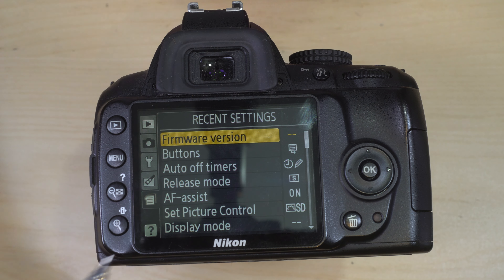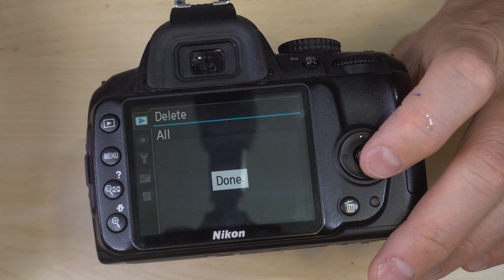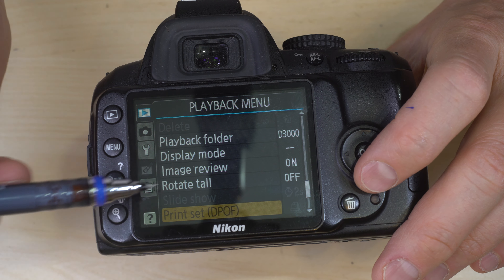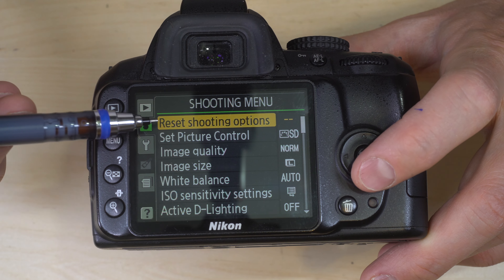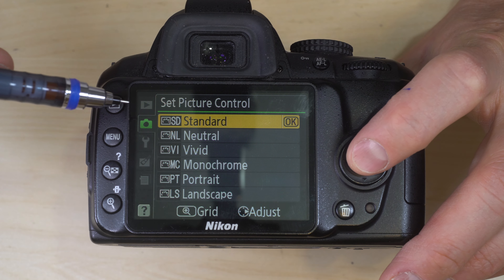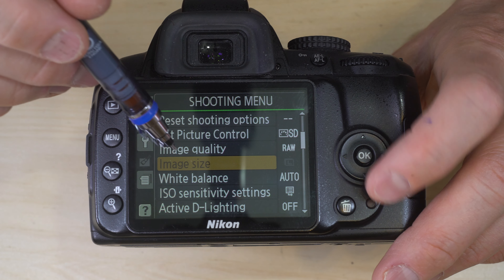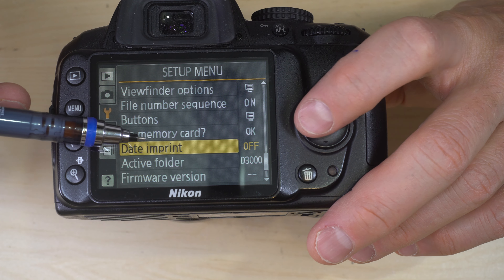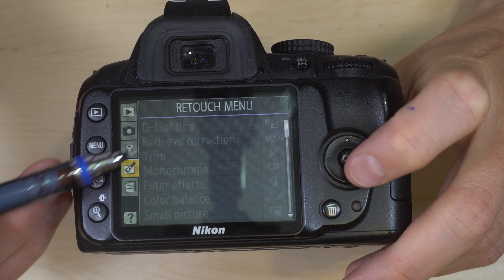Nikon D3000 Video 3: Menu System Complete Walkthrough and Setup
The Nikon D3000, shortly behind the D5000, helped initiate the Nikon DSLR lineup's four-digit numbering system with 3000-series camera making the entry-level tier. The D3000 provided users a camera with an interface similar to, but stripped down from, the D5000 and later bodies. A lot of what Nikon developed for the D3000 in terms of layout and system organization provided a foundation for continued improvements across the 3000-tier cameras for more than a decade.

David Hancock's Amazon Author Page with Links to Select Camera Manual eBooks:

Video Index:
0:00 - Intro
0:10 - Nikon D3000 Menu System Navigation
1:17 - Nikon D3000 Playback
3:32 - Nikon D3000 Shooting
16:10 - Nikon D3000 Setup
24:55 - Nikon D3000 Retouch
27:14 - Nikon D3000 Recent Settings
27:54 - Like and Subscribe to the David Hancock Channel for more Camera Manuals and Photography Tutorials